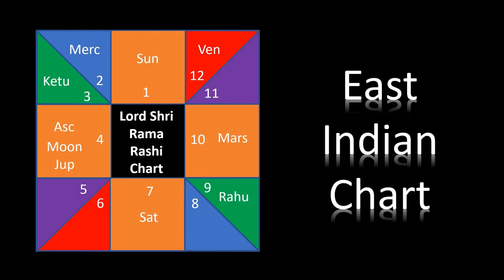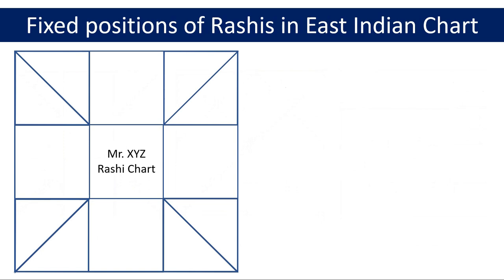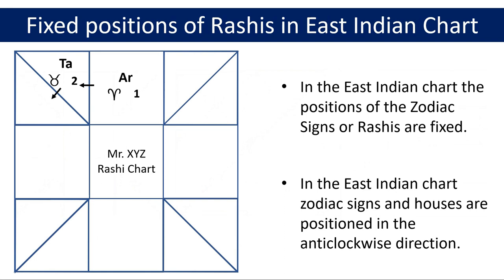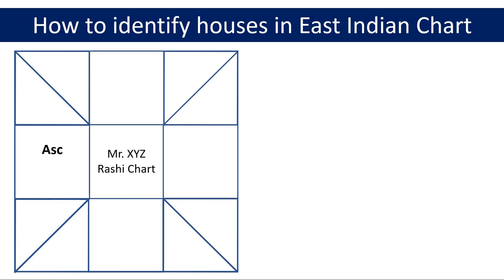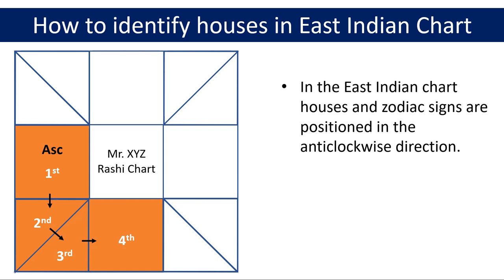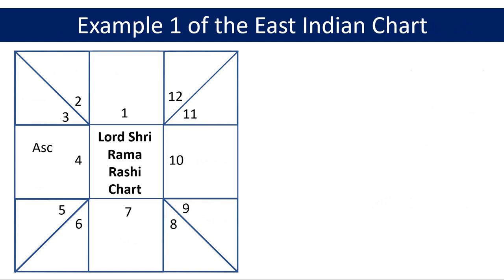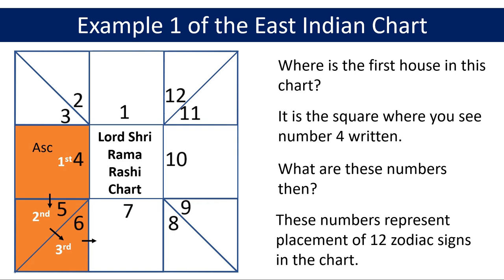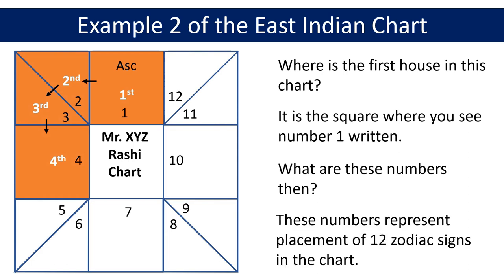The East Indian Rashi/Birth Chart in Vedic Astrology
This video is an introduction to the East Indian rashi or birth chart in Vedic Astrology. This chart is also known as Birth chart, Natal chart, Lagna chart or Rashi chakra. In the East Indian chart zodiac signs or Rashis are always fixed whereas houses move or in other words house positions are not fixed. The houses and zodiac signs or Rashis are positioned in the East Indian chart in the anticlockwise direction.